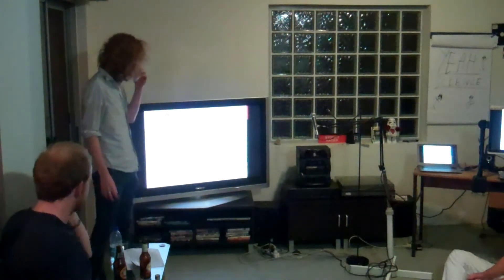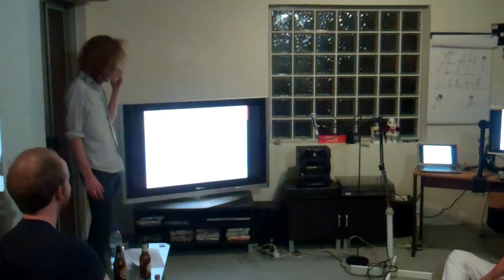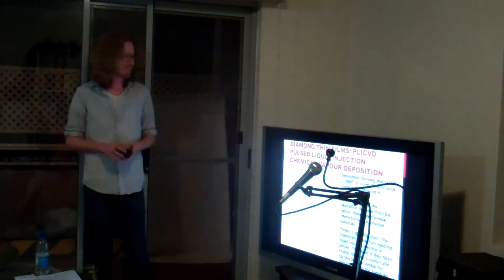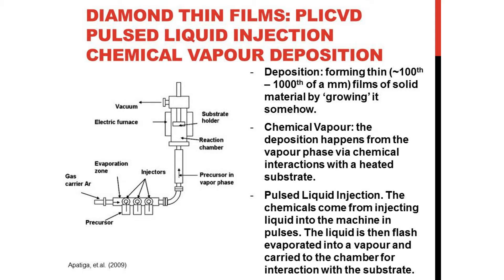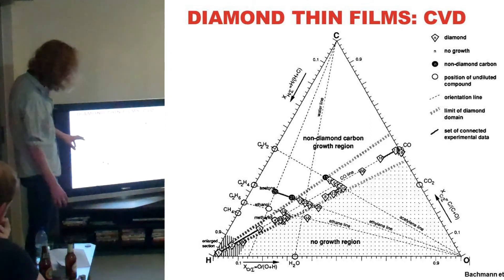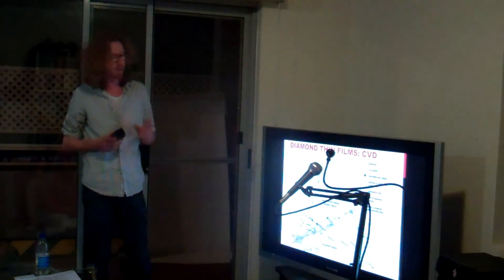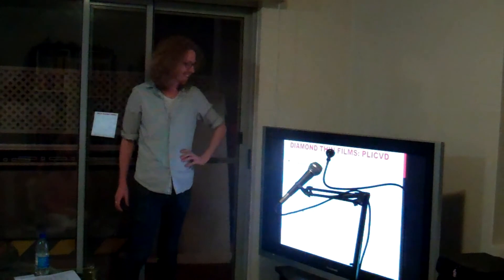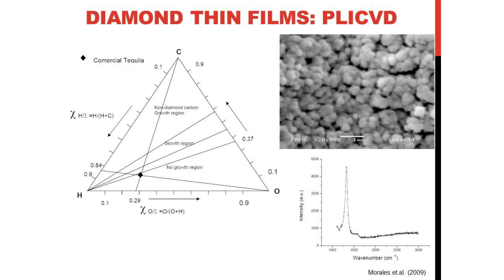Yeah Science - 3rd October 2012 - The Tequila is now Diamonds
The first of the Yeah Sessions - Yeah Science was held on 03/10/2012, in our apartment, and featured five talks.

This talks is the third of five, and is about the method by which a group of scientists turned Tequila into diamonds. The audience was lucky enough to grab a shot of tequila each, which explains the increase in raucousness as the talk progresses.

The talk was given by Damon Carrad, physics PhD Student at UNSW and presumed future Nobel prize winner. Damon is studying "Transport in semiconductor nanowires and nanowire-based devices", and absolves himself of any responsibility, should his creations become self-aware and attempt to take control of Earth.